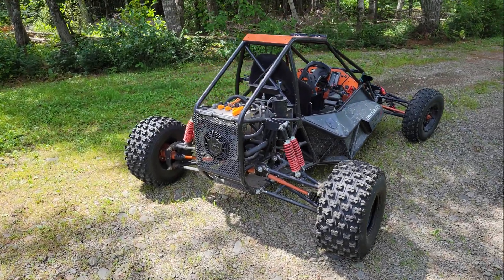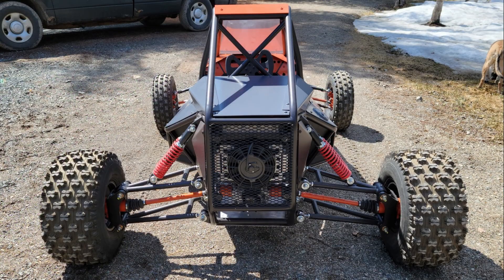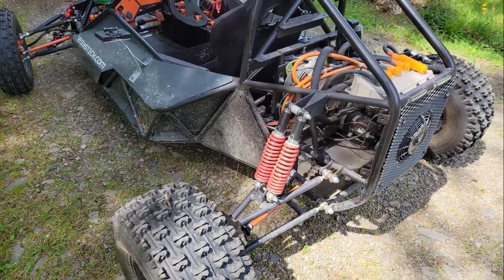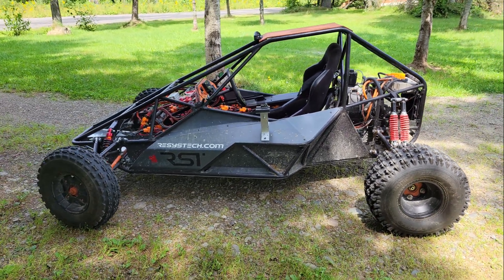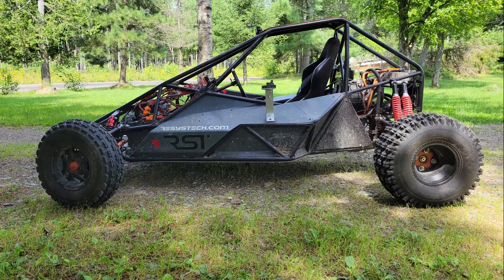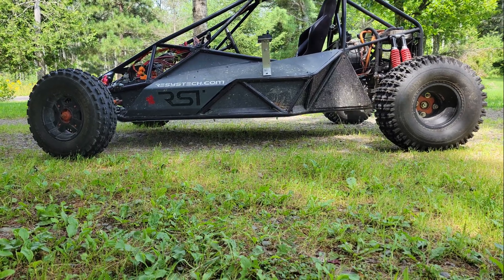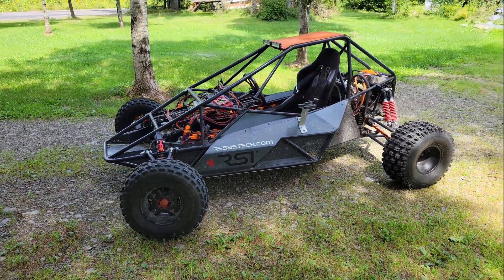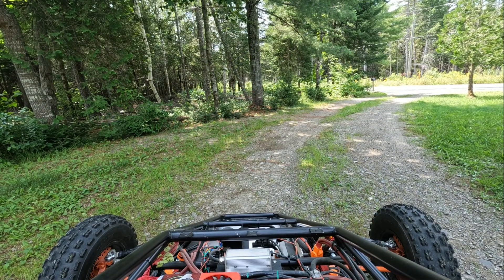Homemade Electric Buggy Ep 12: NEW TRACK! New Problems...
Hey folks. In this video I'm going to take you for another ride in my homemade electric buggy and talk about some of the issues that I've been having with it which have kept me from publishing the plans, and what I'm doing to resolve them.